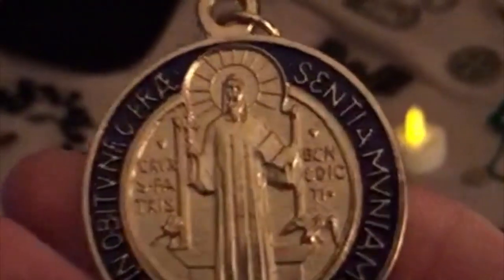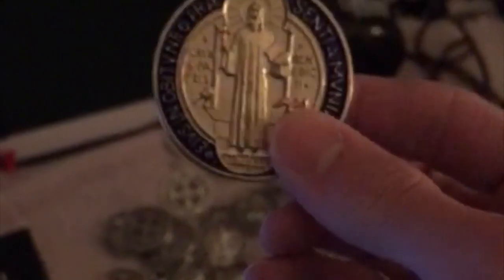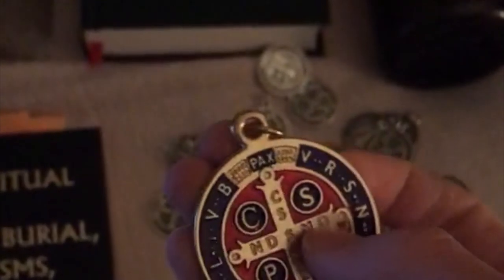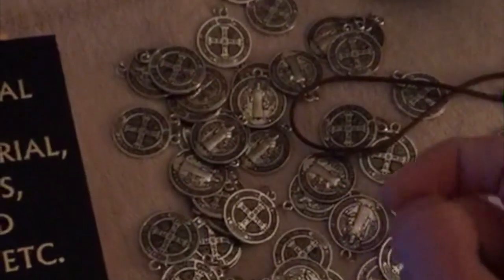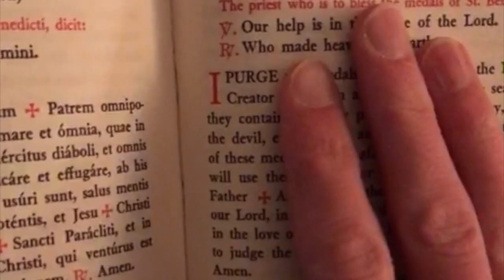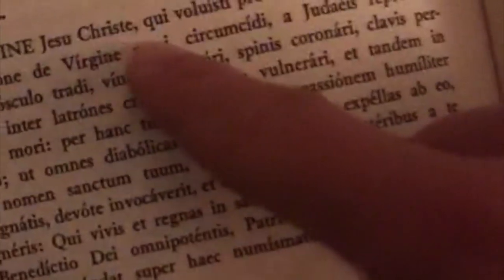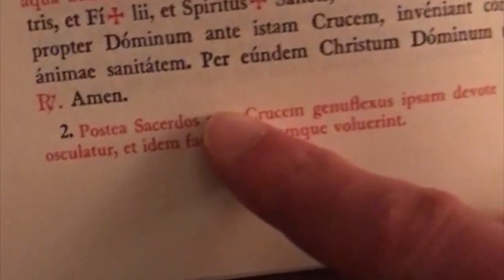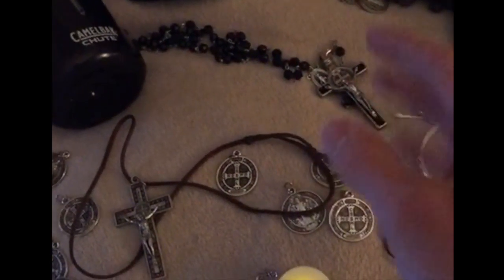Saint Benedict Medals (All about them and how to get them properly exorcised)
This video is all about Saint Benedict Medals and was taken from a livestream that I did. This talk goes over the history of the medal, the prayers of the medal, and how to get it properly blessed and exorcised by a priest.